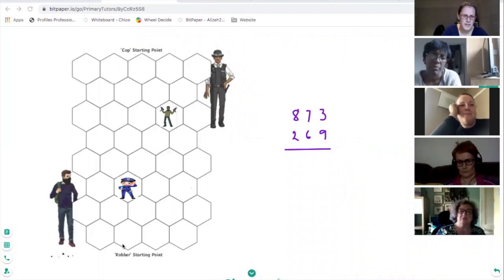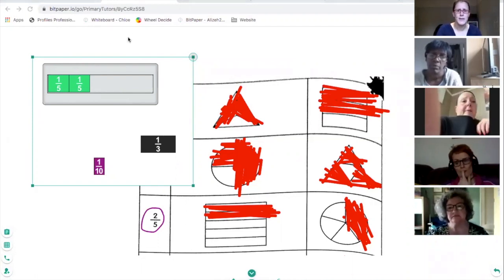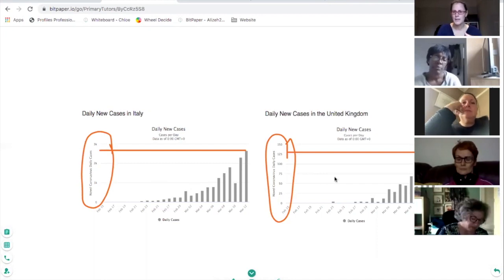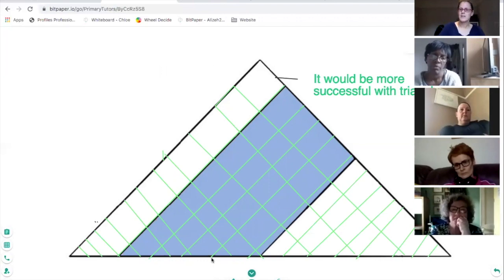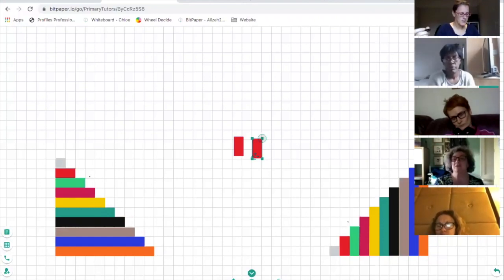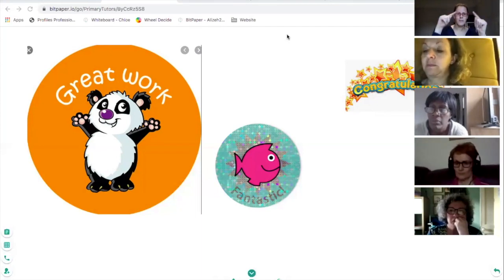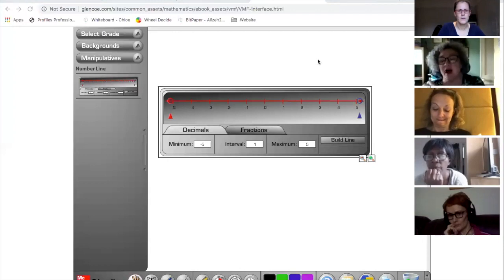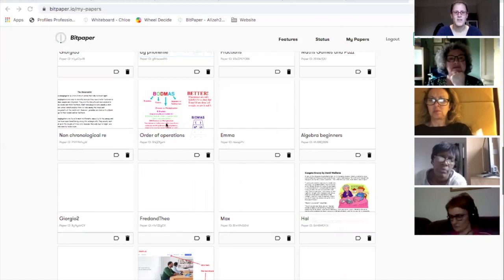Interactive online tutoring part 2 (focussing on Maths tuition)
With many tutors changing from face to face tuition to online tuition, this video demonstrates a range of ways to adapt interactive Maths tuition interactive while tutoring online.

With my tuition, I really believe that interactive tuition, with a big focus on games, is the way to build confidence and enjoyment in a subject. With that in mind, I introduce playing games from my very first session. I also use a wide range of manipulatives, both physical and online, to demonstrate different concepts and, when my tutees also have these manipulatives, I encourage them to use them alongside me. I currently tutor several children who have been diagnosed with Dyscalculia or have suspected Dyscalculia and, with the use of games, they have the motivation to practise the skills that they find extremely difficult. By using online dice, it is possible to adapt the questions throughout the session to ensure that the child experiences success from their very first session.

If you have any ideas about how to adapt face to face sessions to online tuition, I would love to hear them!